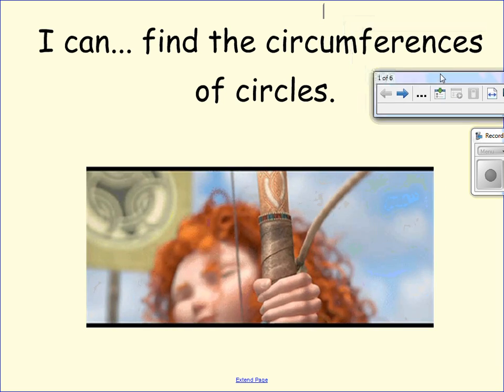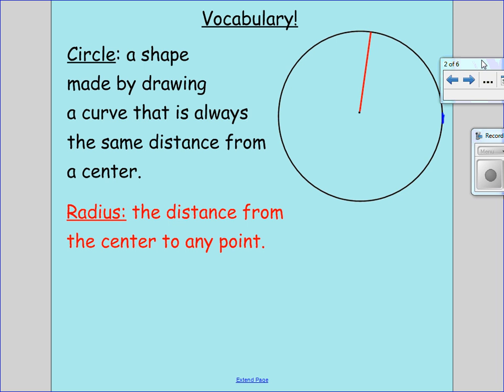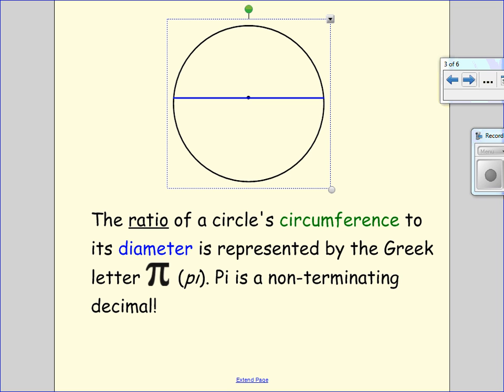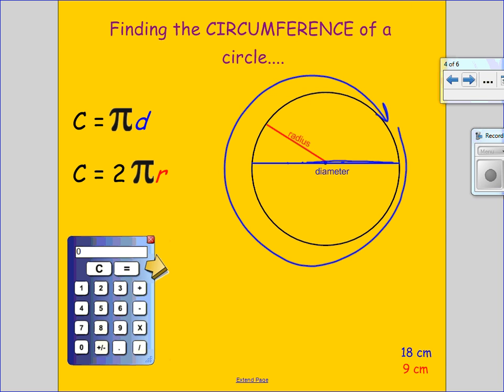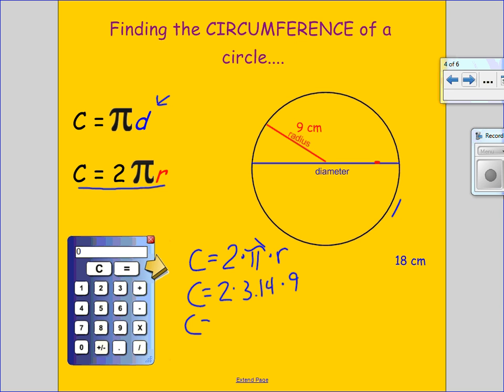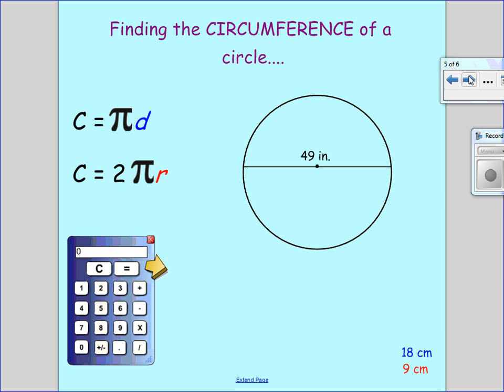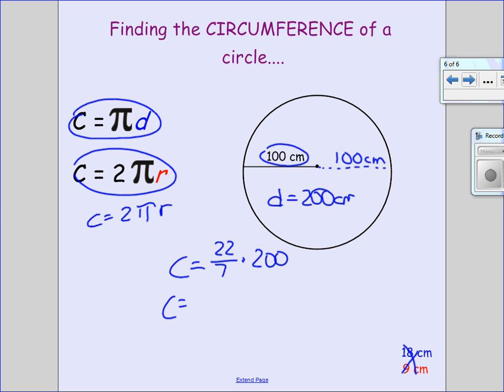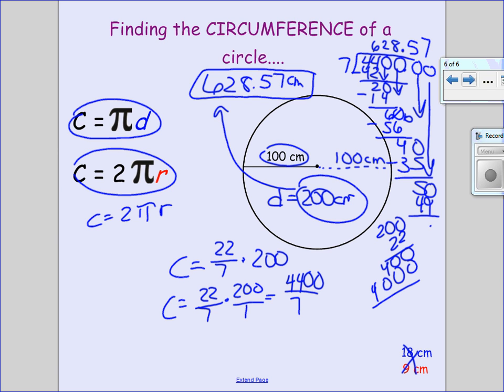Circumference of Circles ~ Mrs. Drago